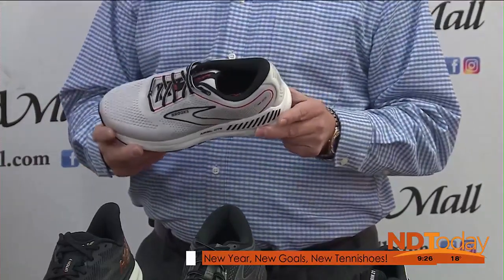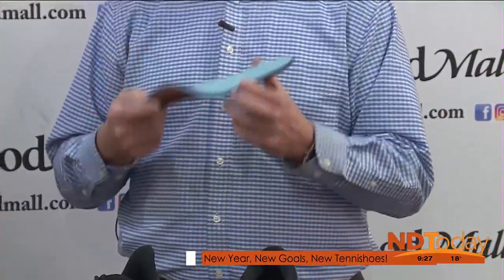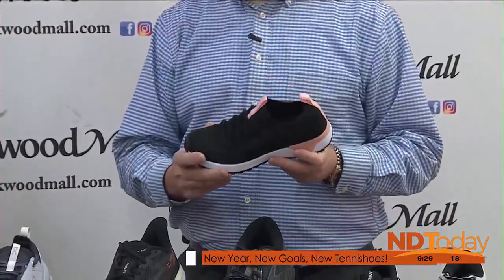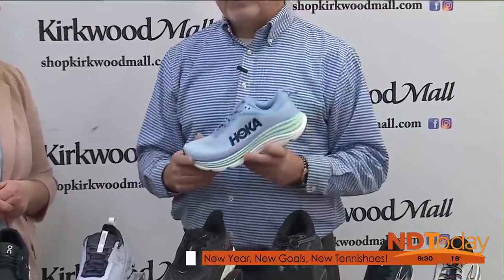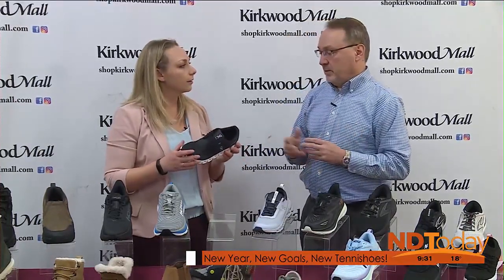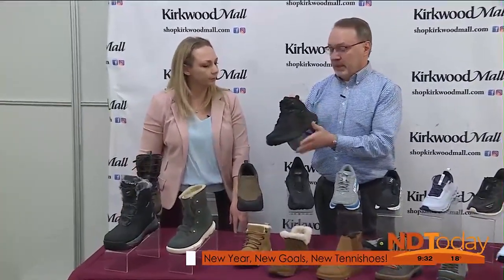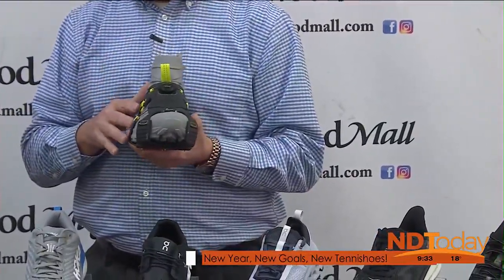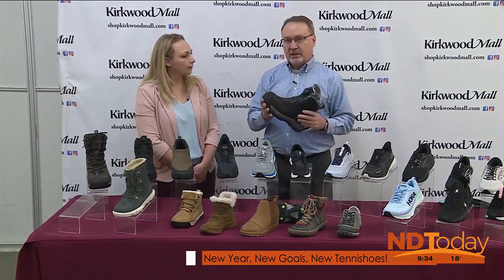ND Today: New Year, New Goals, New Tennishoes!